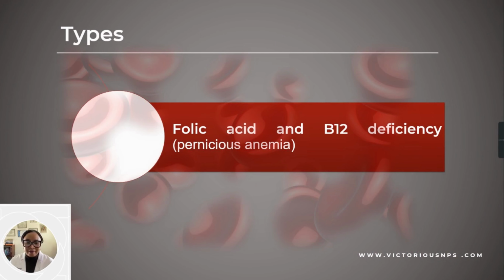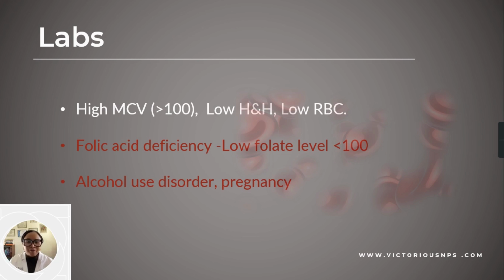Macrocytic Anemia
Dive deeper into Hematology with our focused lecture on Macrocytic Anemia. In this video, we'll unravel the intricacies of this common type of anemia, its causes, symptoms, and treatment options. Understanding Macrocytic anemia is crucial for healthcare professionals and students alike.